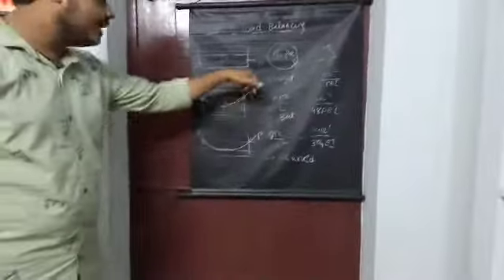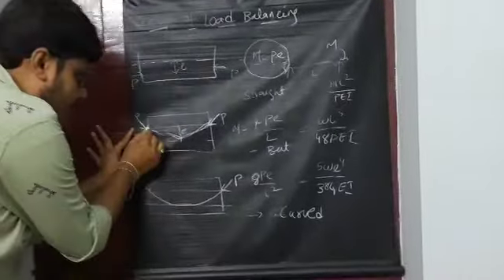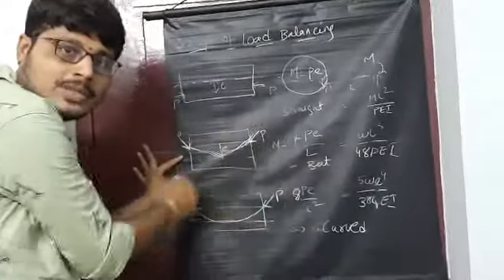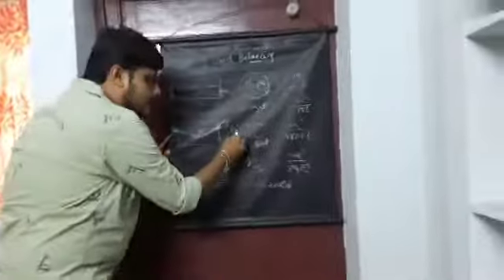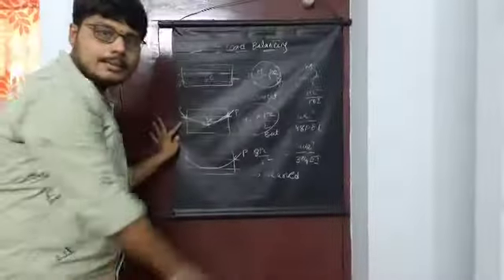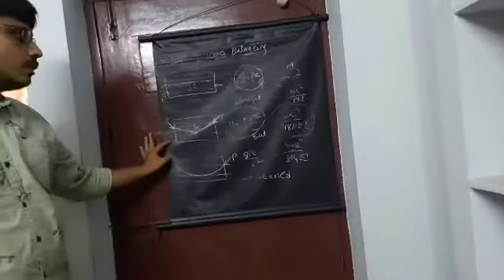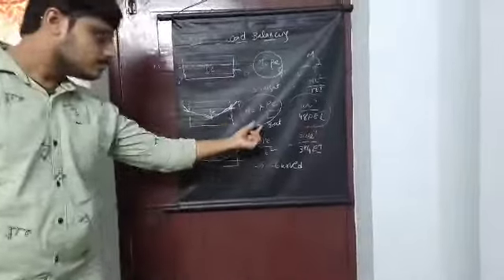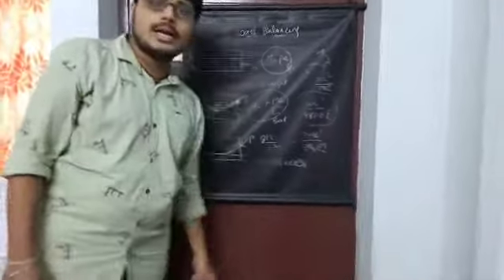IV B.Tech CIVIL R16--4-2 :Prestressed Concrete Structures: Topic-1:Load Balancing